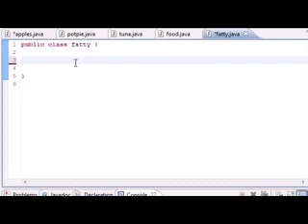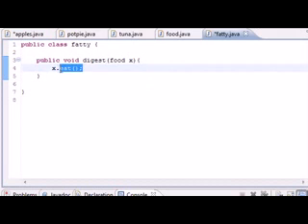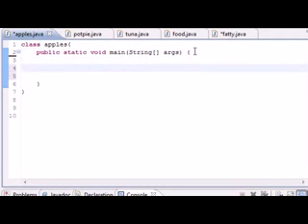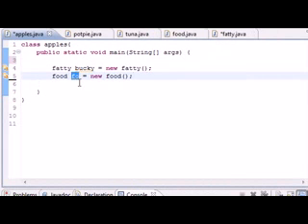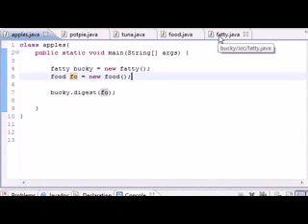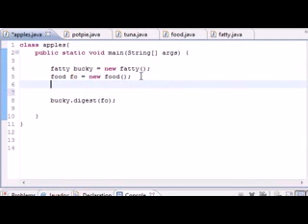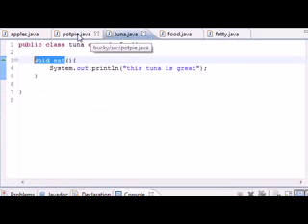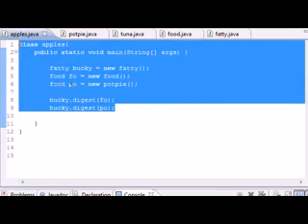Java Programming Tutorial 56